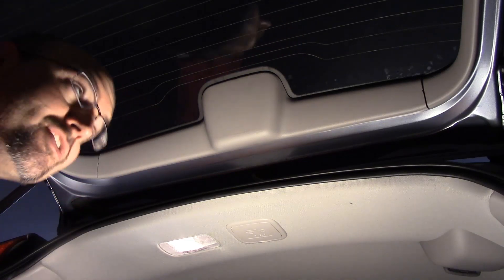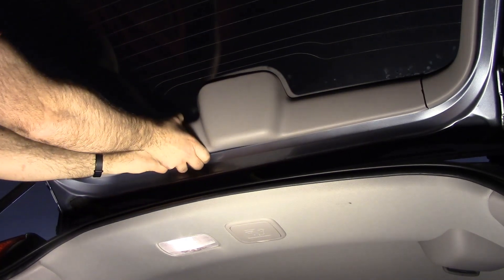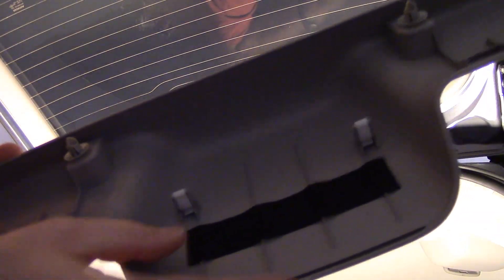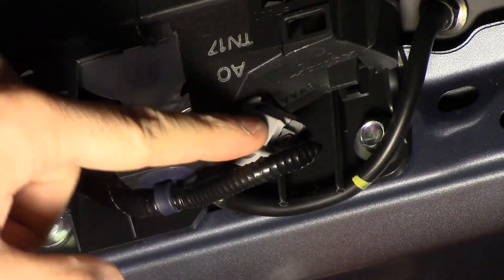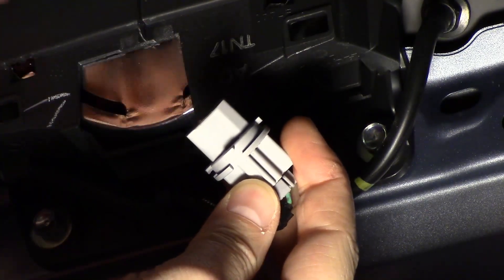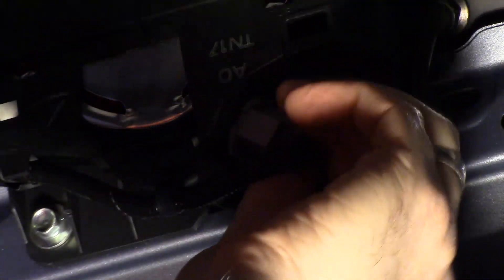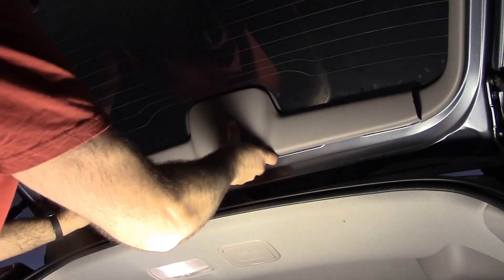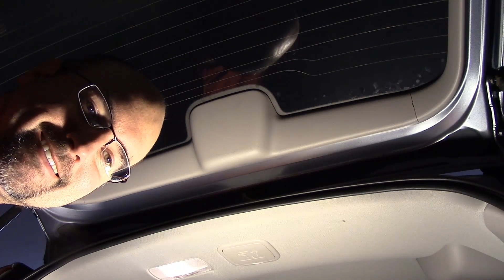Honda CR-V Center Brake Stop Light Tutorial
Here is a quick video on how to replace the center rear brake lamp. This applies to most CR-V's regardless of year. The video is filmed on a 2007 Honda CRV. Thanks.

Brake & Tail light bulbs here.
Brake Lights 7443
Rear Turn Signals 7440A
Center Brake Light 7440
Backup/Reverse Light 7440

Headlights and Other lights:
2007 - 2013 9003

2003, 2004, 2005, 2006, 2007, 2008, 2009, 2010, 2011, 2012, 2013,  2014, 2015  Honda crv, cr-v, brake light lamp, bulb